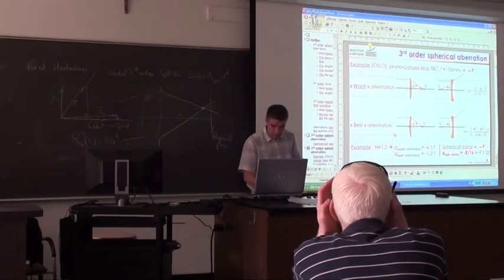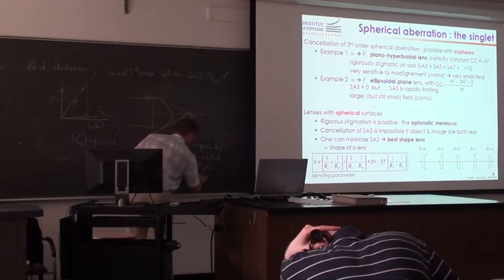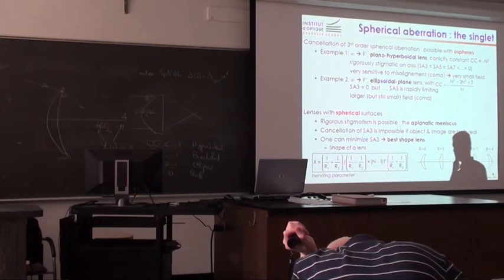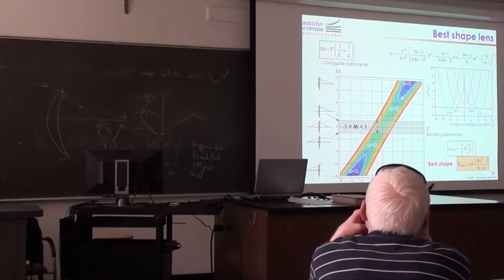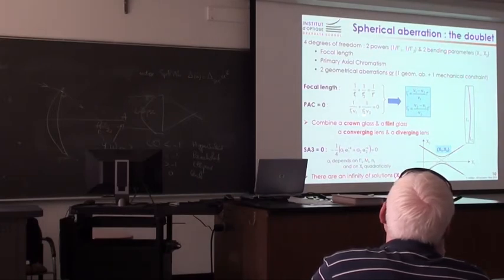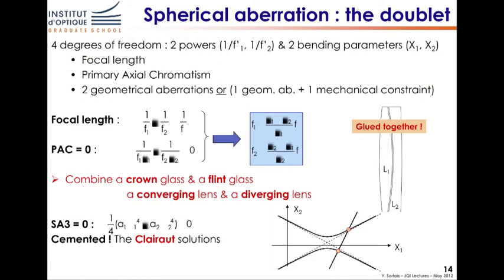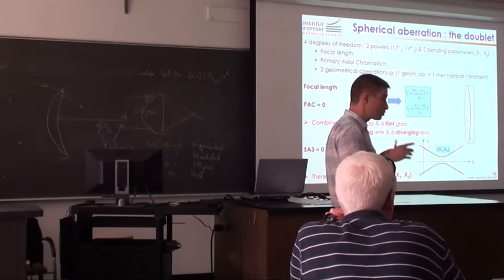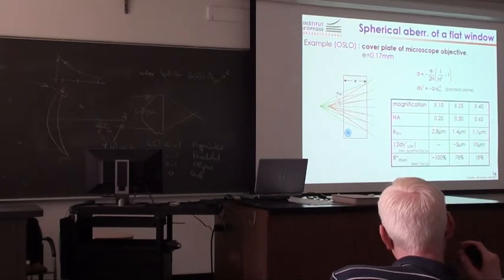Optics Class 2 - Part 2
Part of several lectures on optical aberrations given by Yvan Sortais of Institut d'Optique, Palaiseau, France.